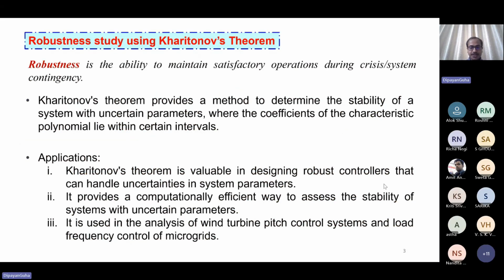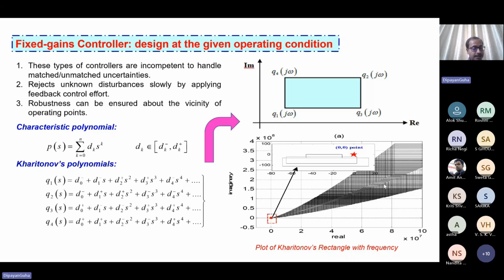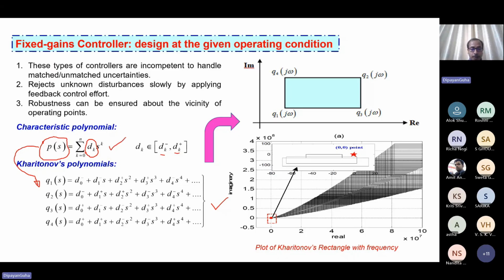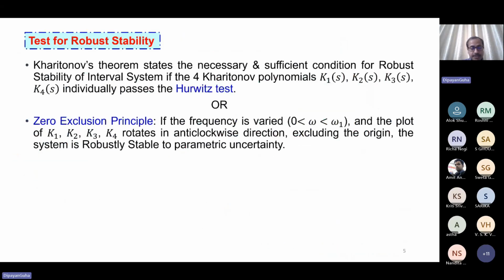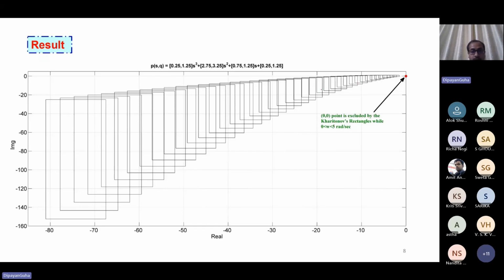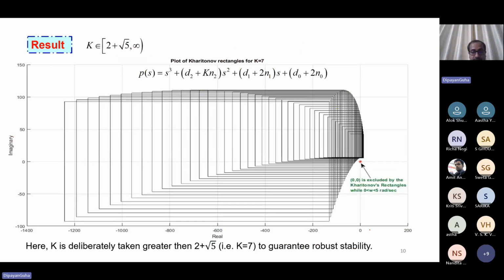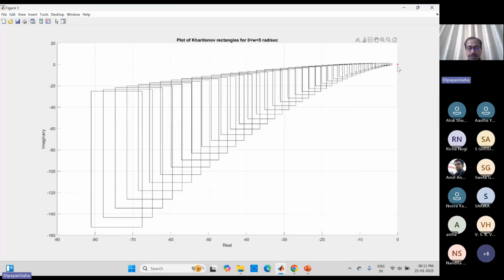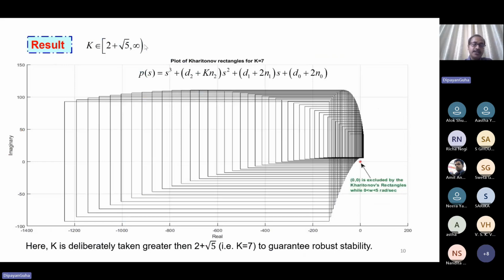T01 Problem solving with SMC and ADRC & Robustness study with Kharitonov’s Theorem